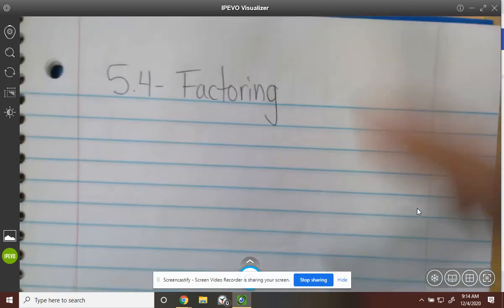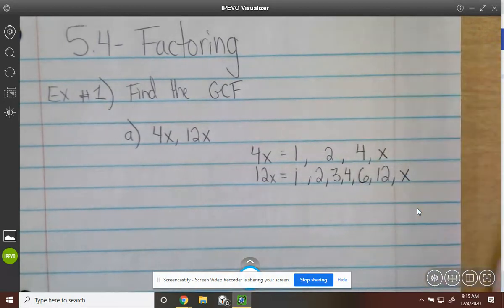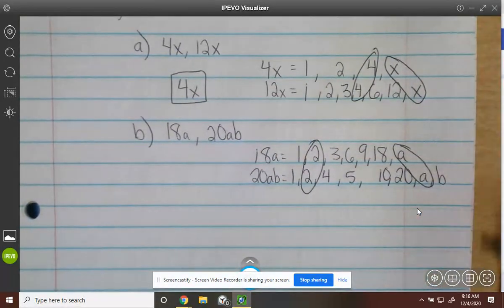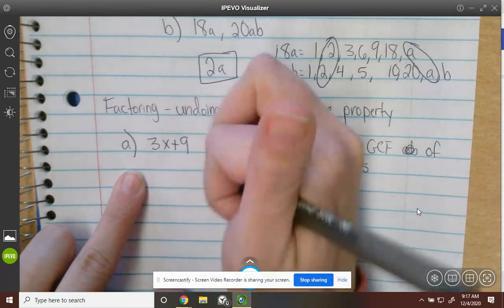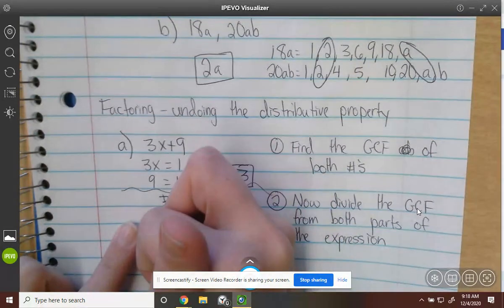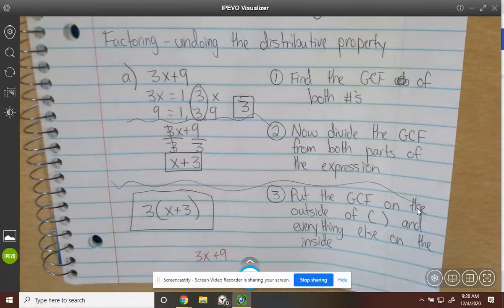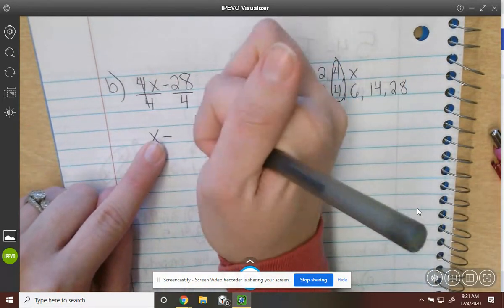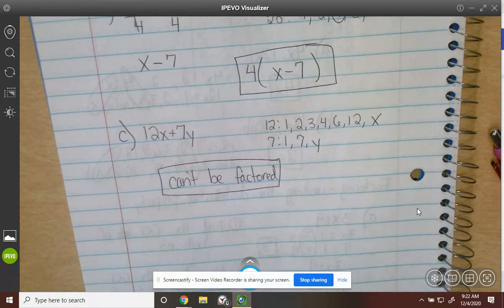7th - 5.4- Factoring